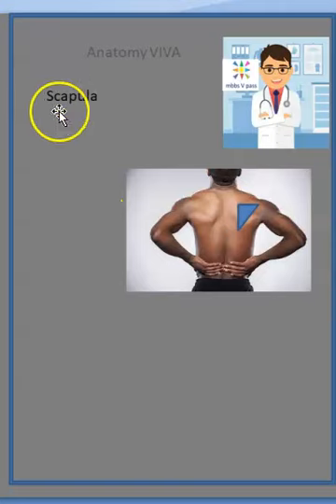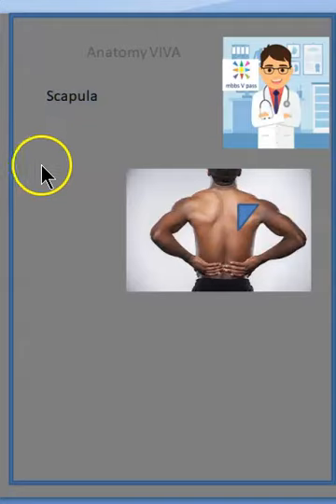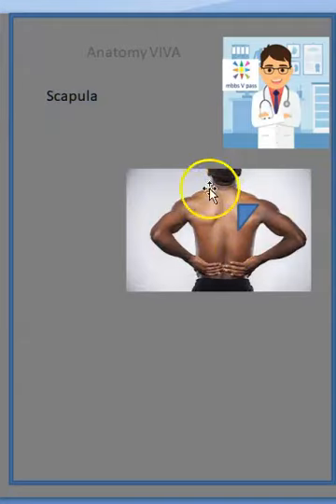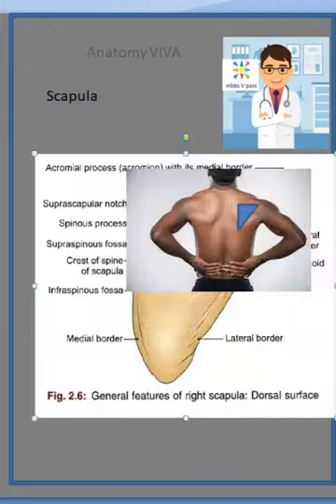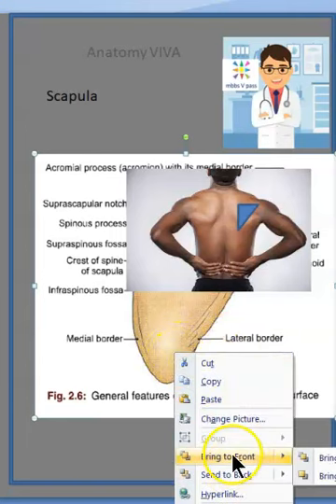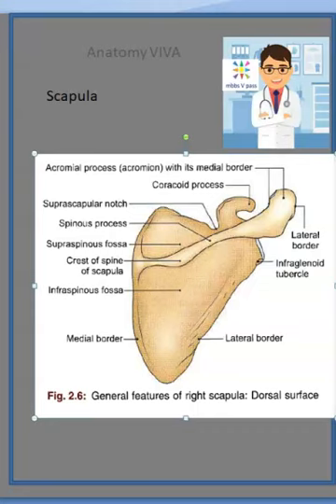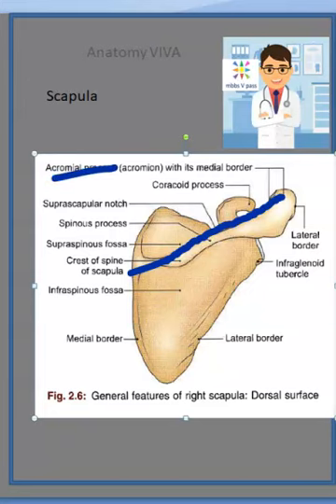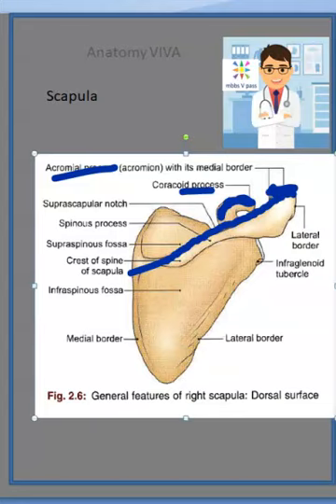Anatomy Scapula processes